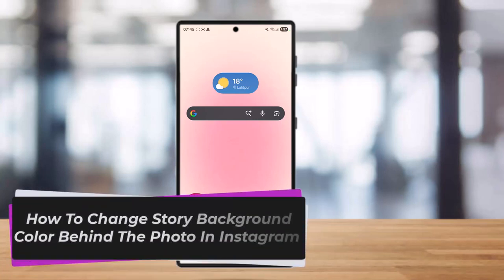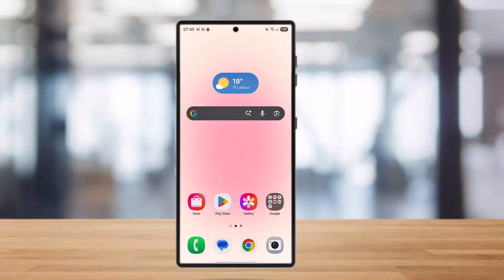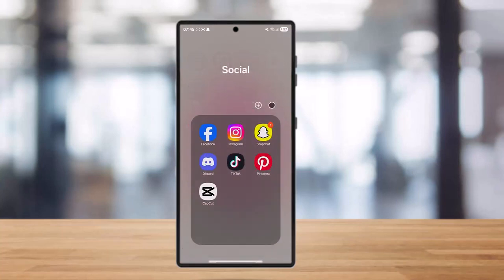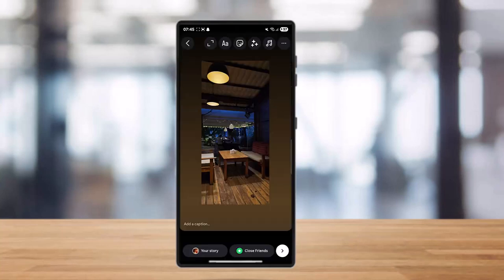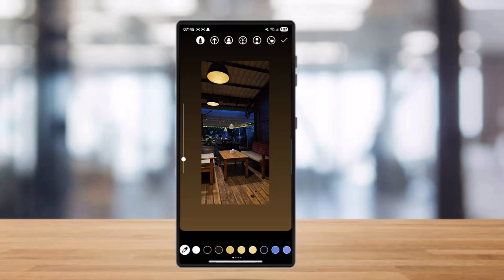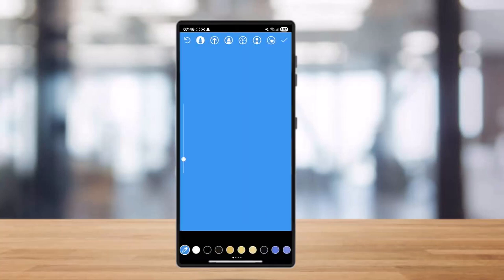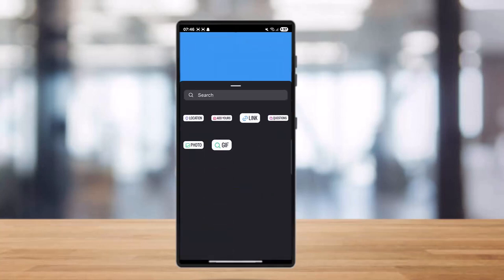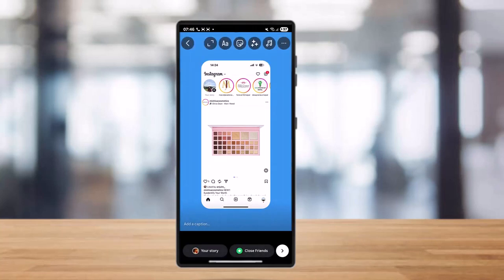How To Change Story Background Color Behind The Photo In Instagram !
In today’s video, we’re going to show you how to change the story background color behind a photo on Instagram. This simple trick lets you customize your Instagram Stories with creative backgrounds, making your posts look more aesthetic and unique. So without wasting much time, let’s get straight into the step-by-step process!

First, open your Instagram app and head over to the Story section. From your gallery, choose any photo you want to upload as a story. Once the image appears on your screen, look for the three dots (⋯) located at the top-right corner. Tap on it, and then select the Draw option from the menu that appears.

Now, at the top of your screen, you’ll see a pen tool — tap on it. Below that, you’ll notice a range of color options. You can choose any background color that fits your story theme or mood. Once you’ve selected your preferred color, press and hold anywhere on the screen, and Instagram will instantly fill the background with that color.

If your photo disappears behind the color, don’t worry! You can easily add it back by using the sticker tool. Tap on the sticker icon at the top, scroll down, and select the photo sticker option. From here, choose your image again and position it creatively over the background. You can also add text, emojis, or other stickers to make your story stand out.

And that’s it! That’s how you can change the story background color behind a photo on Instagram easily. We hope you found this tutorial helpful.